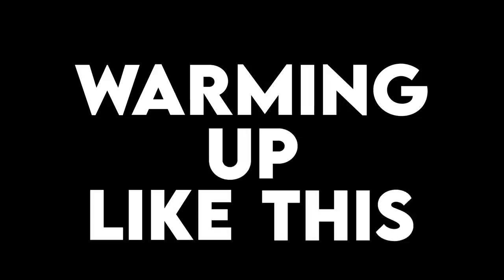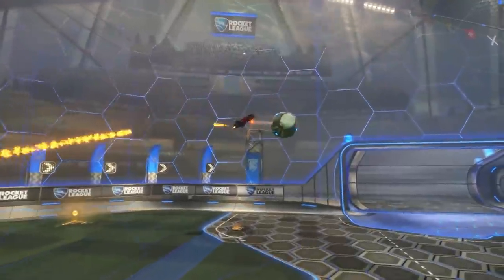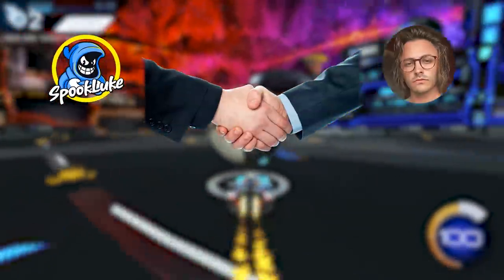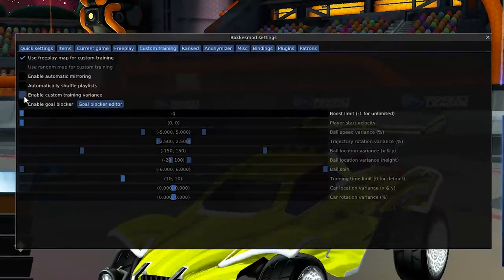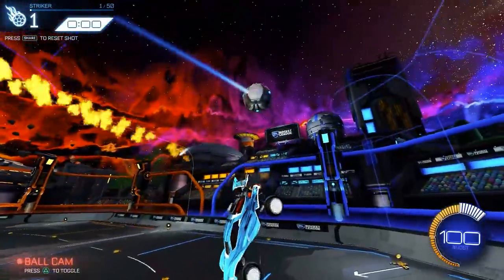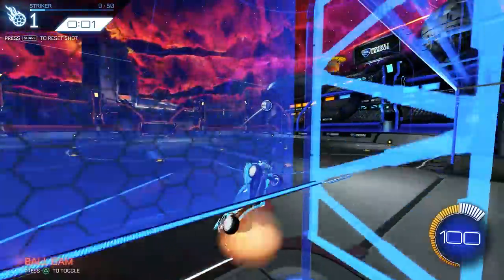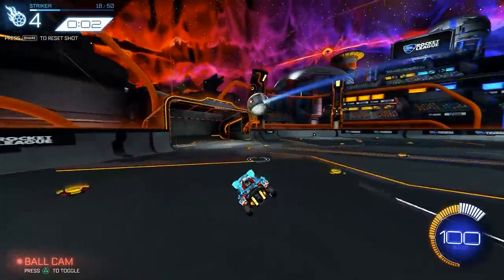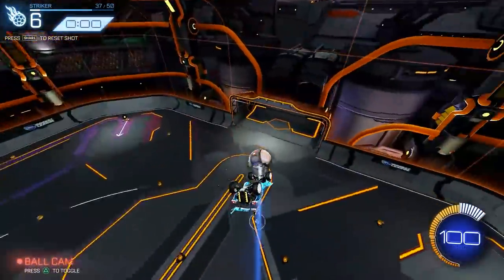Stop WARMING UP Like THIS... ROCKET LEAGUE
Stop WARMING UP Like THIS in ROCKET LEAGUE. In this 2 min tutorial, I show how to fix your warmup using a new training pack Poquito and I made!

PACK CODE: A2D5-7908-A70B-EDA9

SHOTS:
1-5: Shadow defense
6-10: Backboard clears
11-15: Dribbling
16-25: Ground/air roll shots
26-35: Aerial shots then wall shots
36-40: Fast aerial shots
41-45: Double taps or rebound set ups
46-50: Difficult redirects